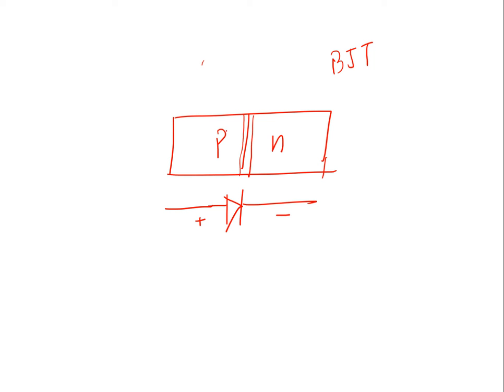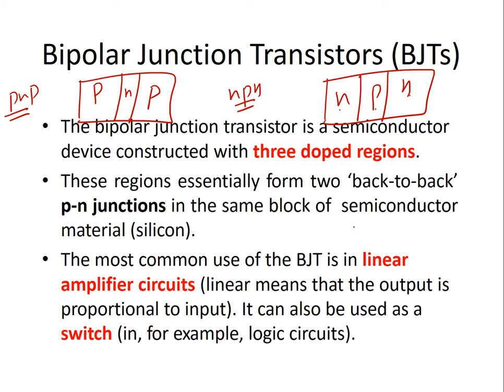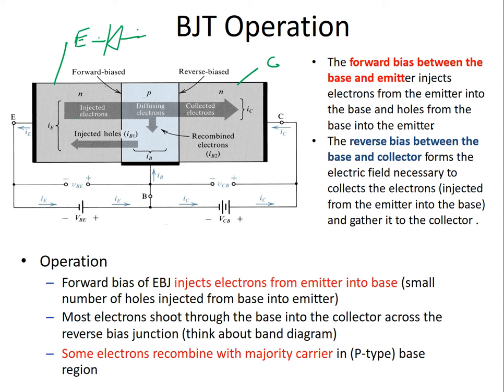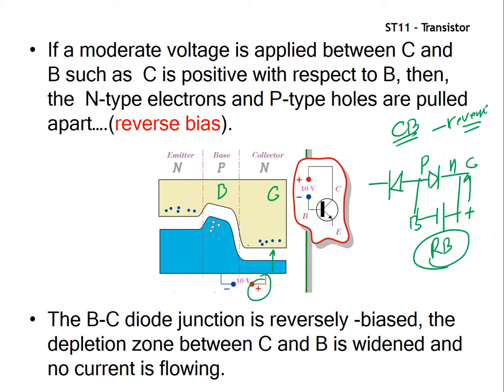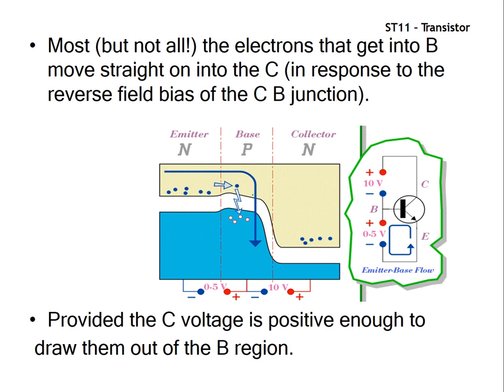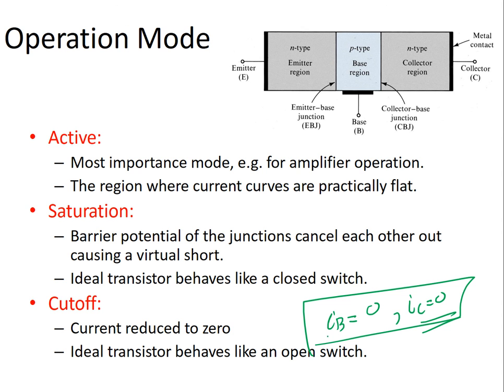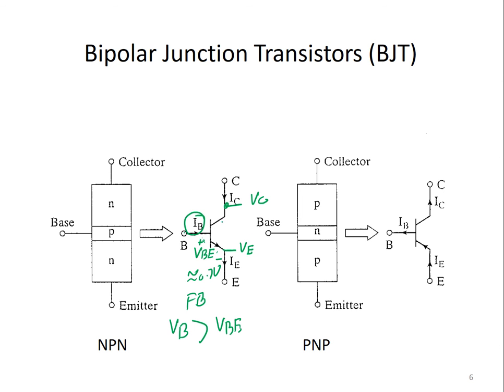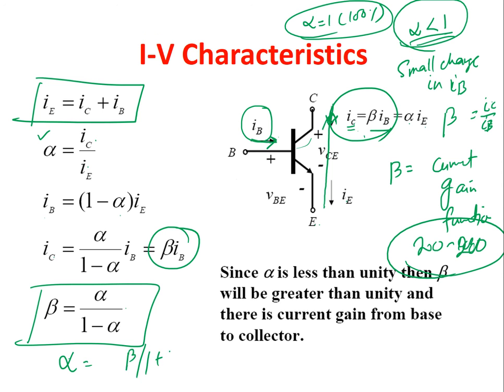BJT I | Introduction to BJT Operation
In this session, we provide an introduction to Bipolar Junction Transistor (BJT) operation. Learn about the basic principles behind BJT functionality, including the behavior of the transistor in active, saturation, and cutoff regions, which are essential for understanding its role in electronic circuits.